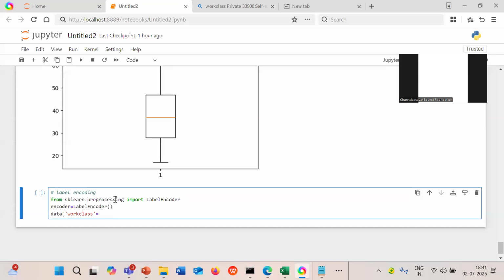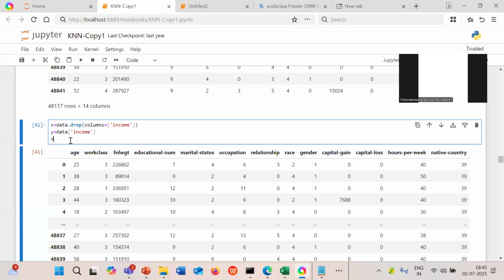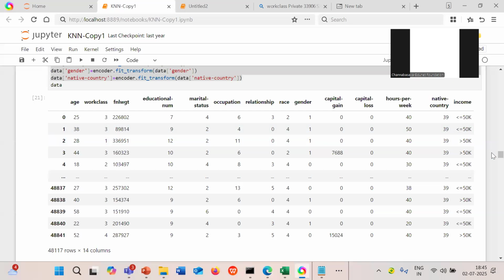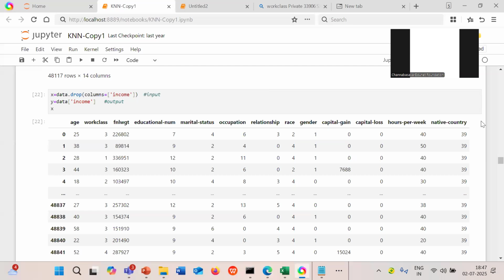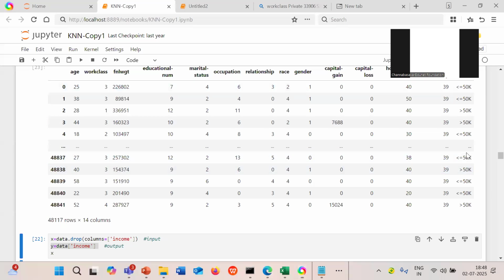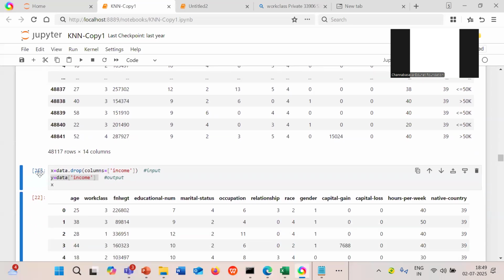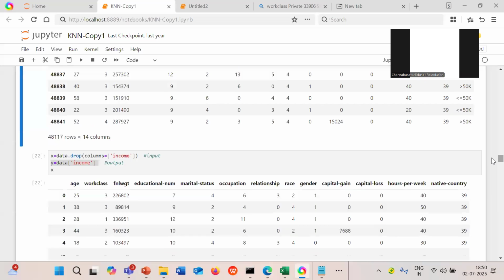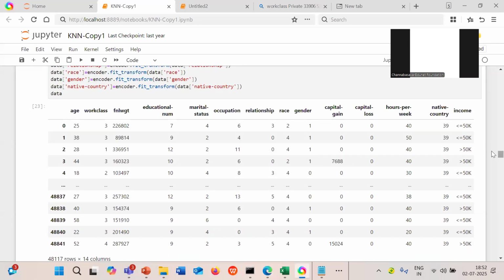Technical session 2 (part2/2)